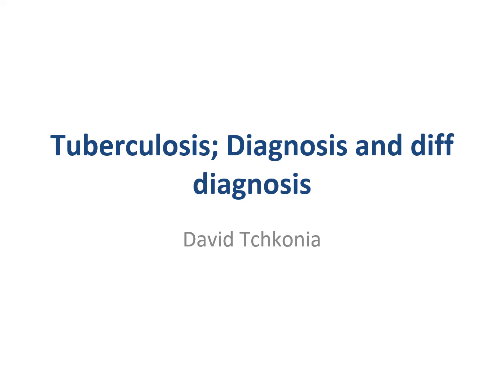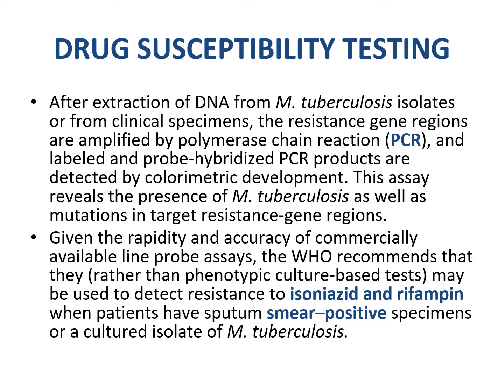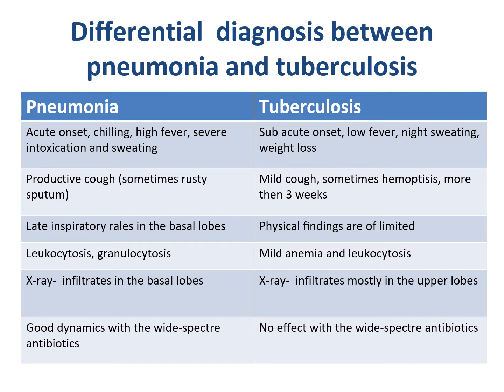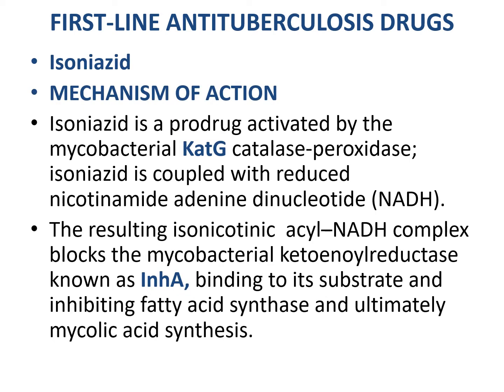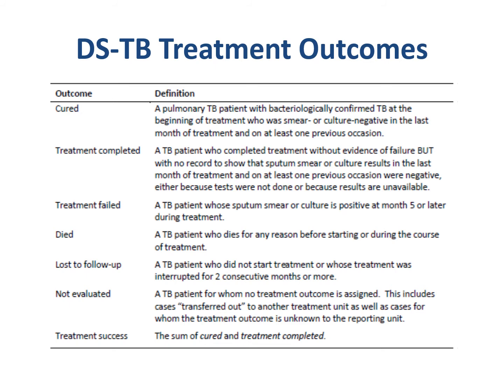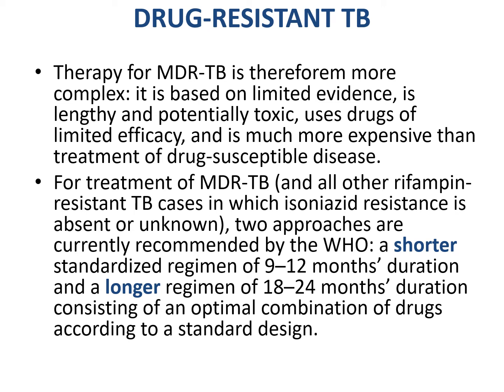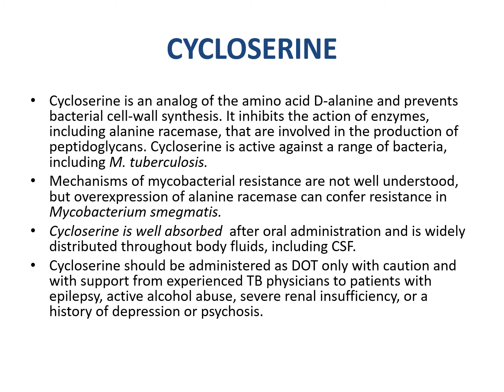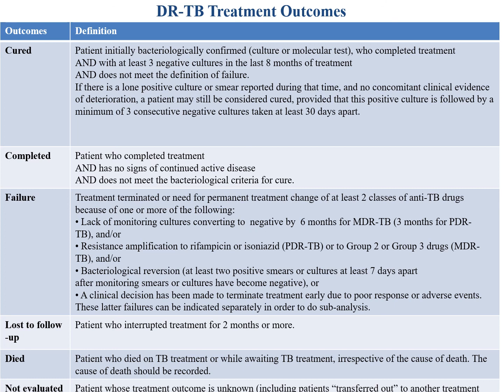Lecture - Day 4